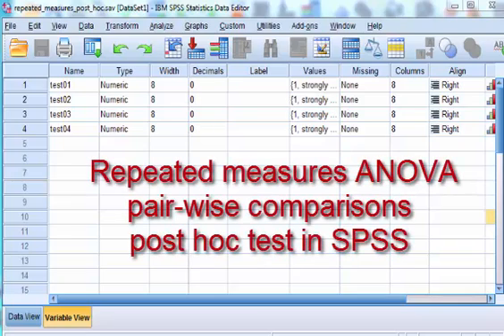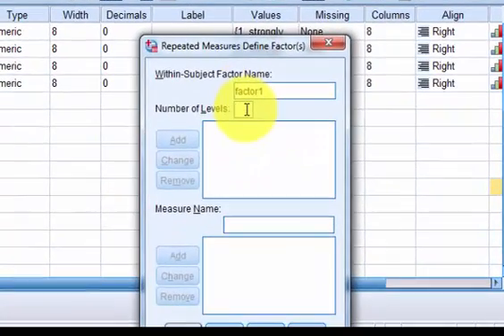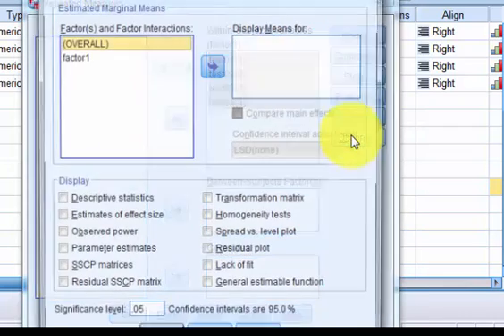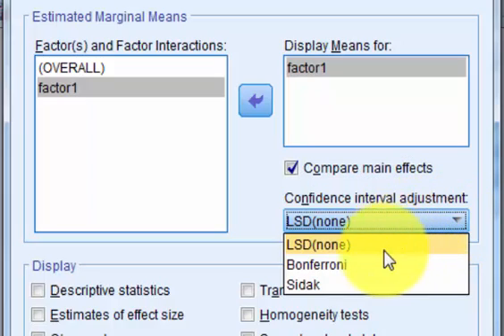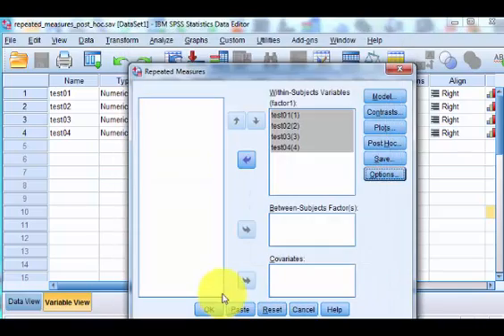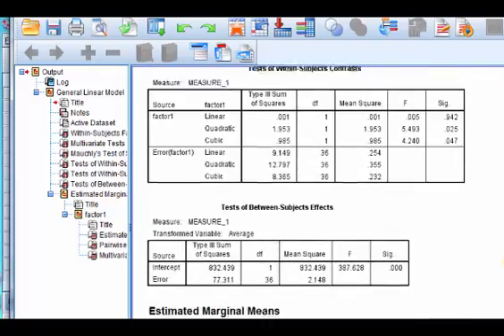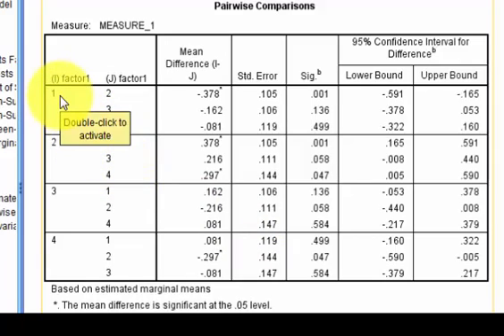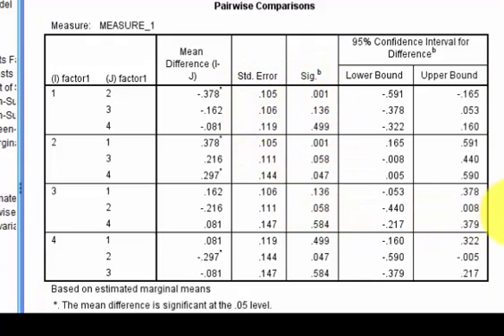Post hoc for repeated measures ANOVA in SPSS